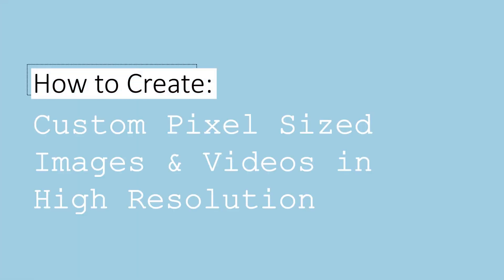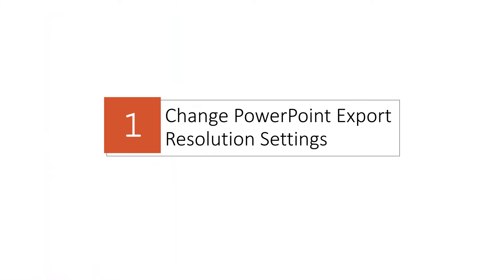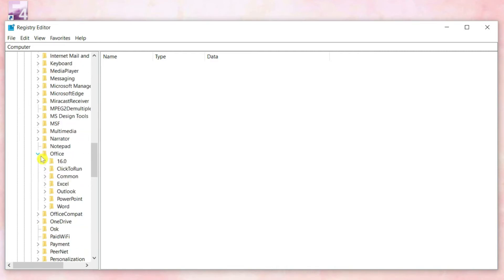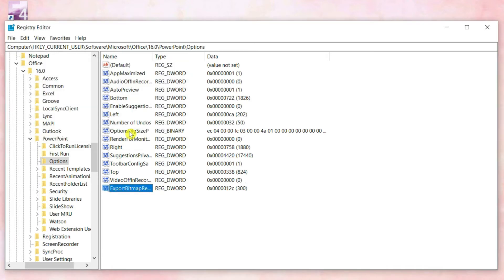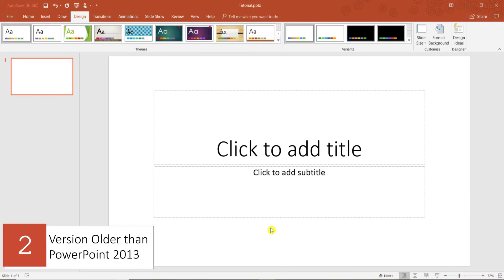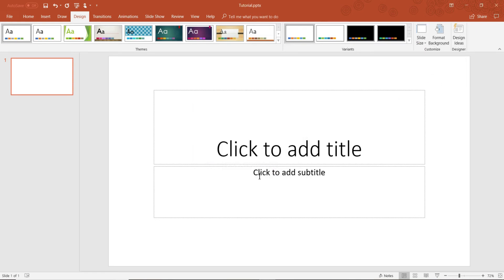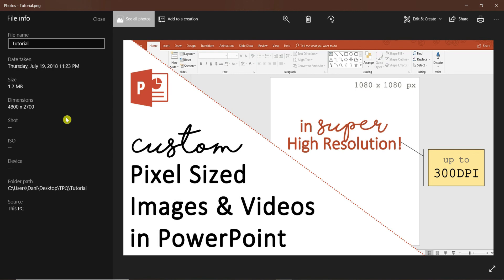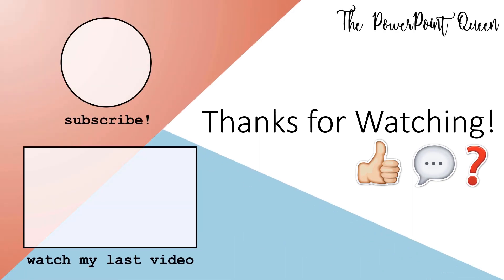Create Custom Pixel Sized Images & Videos in PowerPoint + Export in SUPER High Resolution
In this PowerPoint tutorial you will learn how to create and export custom, pixel sized images and videos in PowerPoint in a super high resolution (300DPI).

3. How to make a custom PIXEL size PowerPoint presentation and convert it to a picture →

Microsoft Support Article: How to change the export resolution of a PowerPoint slide →

Software: Microsoft PowerPoint 2016

I’m the owner of M&M inc. Print and Digital Design. We offer super affordable graphic design services that include custom-made: logos, business cards, invitations, flyers, posters, advertisements, YouTube banners and thumbnails, social media image designs, and much more!

✴ Tutorial Info:
I’m creating this more technical video because in order to successfully follow most of my tutorials, you will need to know how to do these two particular things to ensure a perfect final product! In addition, with this knowledge you’ll be able to create high quality, pixel-sized images and videos compatible on all forms of social media such as Facebook, Instagram, Pinterest, and YouTube. No need to pay for Canva or PicMonkey subscriptions!

You’re going to start by changing the PowerPoint settings on your computer to save all images and videos in the super high resolution of 300DPI, or dots per image. Unfortunately, this part of the tutorial only applies to PC users, but the next part of this tutorial can be done on a Mac. I have included the time stamp for the second part of this video (2:35), so feel free to skip ahead.

Then, there are two ways to create custom, pixel sized slides in PowerPoint. The first method is very simple but only works if you have the 2013 or newer version of PowerPoint. The second method is only necessary if you have a version of PowerPoint older than 2013. You’ll need to use a converter that has been created by Guido's How-to's here on YouTube to find the slide size you need in inches or centimeters. The converter is in the form of an easy-to-use excel file which is linked above.

✴ My Mission:
As the (self-proclaimed) PowerPoint Queen, this channel is dedicated to showing you how to use PowerPoint to its full potential! I love discovering new ways to use PowerPoint to avoid purchasing more complicated and expensive software like Adobe Photoshop, Illustrator, and After Effects. Although PowerPoint can’t do everything those products can, it can do much more than you would expect, so why shell out hundreds of dollars if you can avoid it? Think of this channel as your one-stop shop for simple “hacks” you can do YOURSELF (with enough PowerPoint knowledge, of course) to create amazing images, videos, animations, and so much more to excel in this digital age!

“Whatever you do, work at it with all your heart, as working for the Lord, not for human masters…”
Colossians 3:23